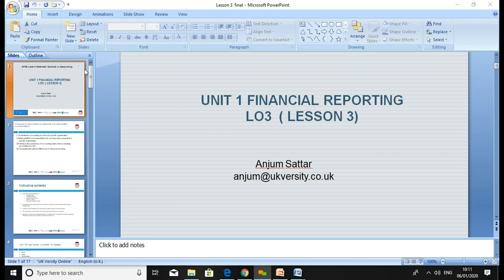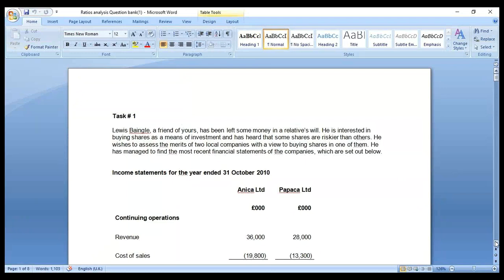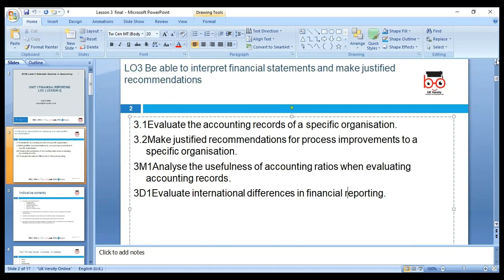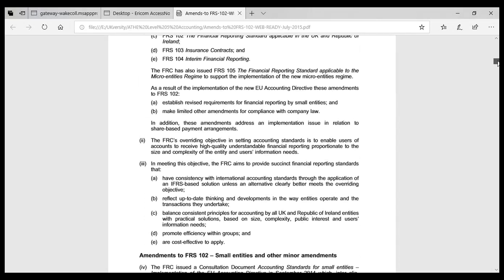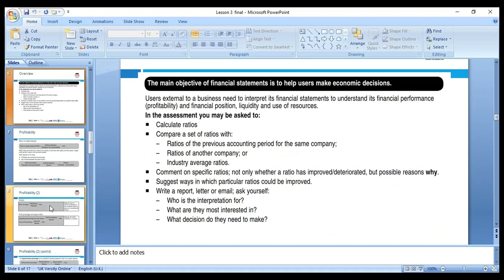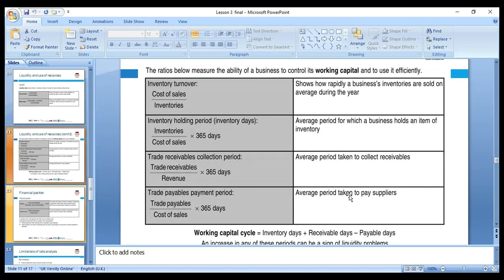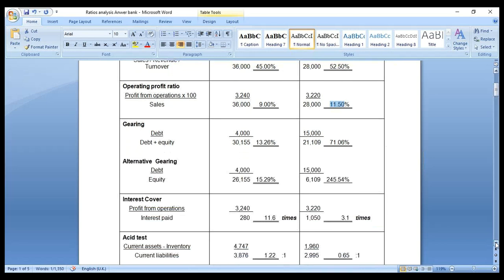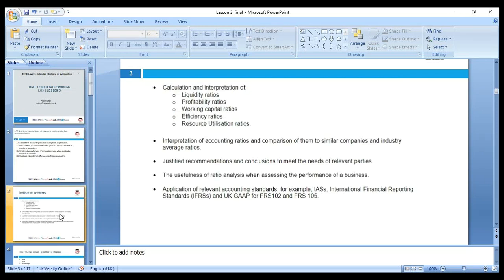ATHE L5 Ext DiAcc Financial Reporting LO3 2020 01 06